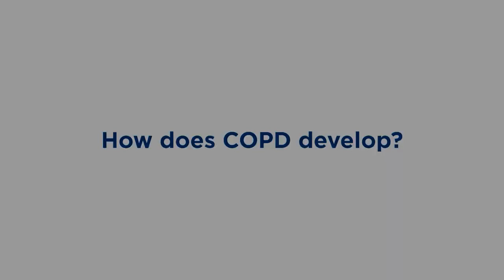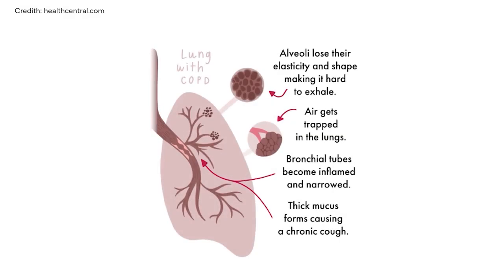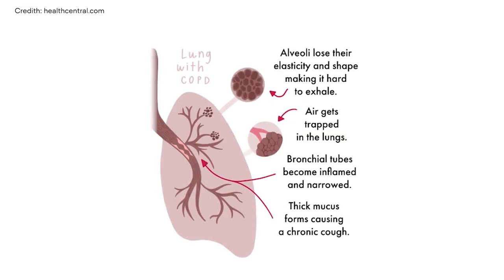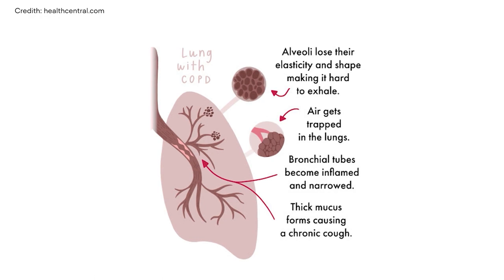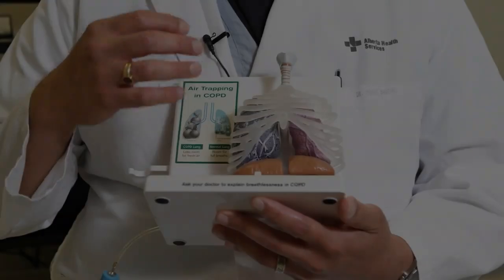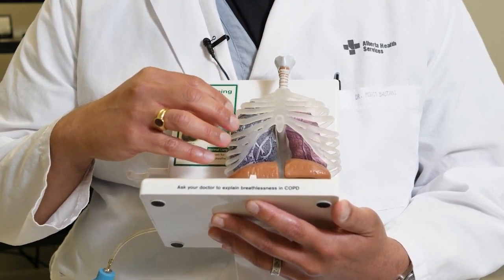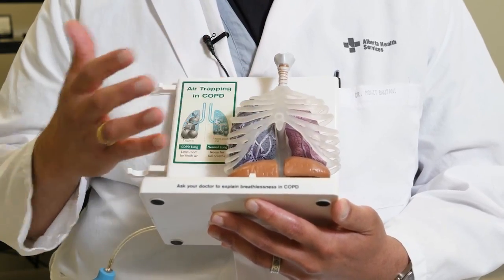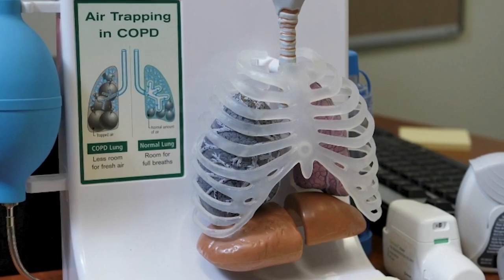All About COPD | Alberta Lung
🔵 Ask the Experts: All about COPD 🔵

In this Video, Lung Specialist, Dr. Mohit Bhutani from the University of Alberta talks about chronic obstructive pulmonary disease (COPD) and what the disease does to your lungs.